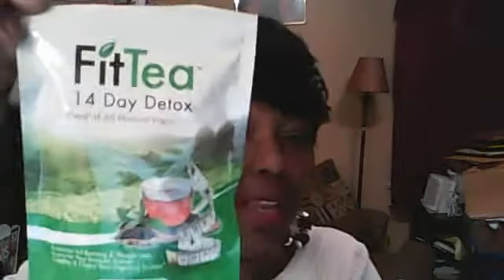My FitTea is here - March 2, 2015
I brought the FitTea 14 Day Detox.
I will come back in 7 days and then in 14 days and let you know how this works.  I have heard a lot of good things.

The price for the FitTea $25.00 for the 14 Day Detox and $45. 00 for the 28 Day Detox size bag.

All products were brought with my own money.